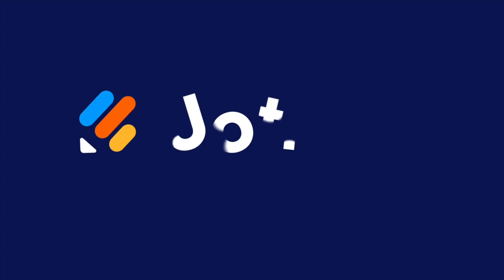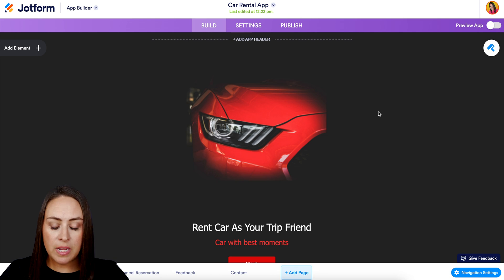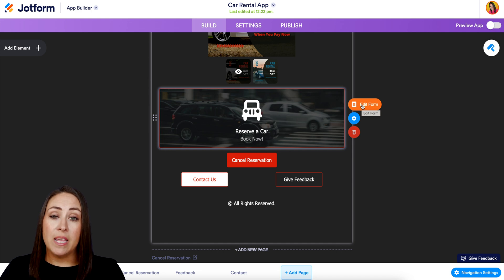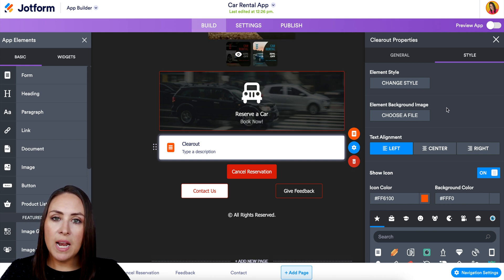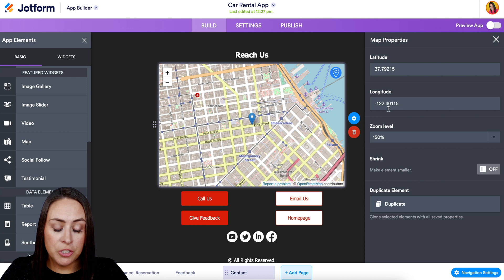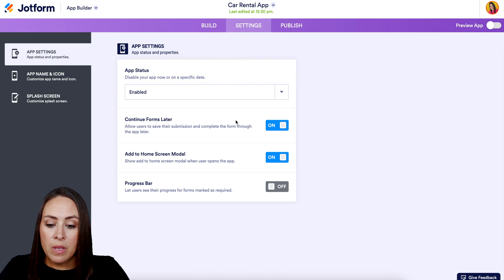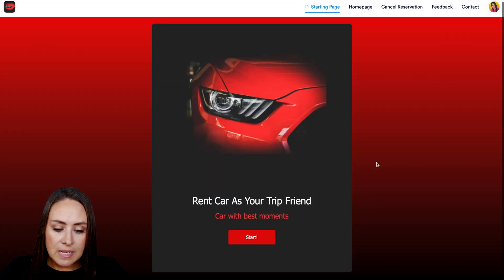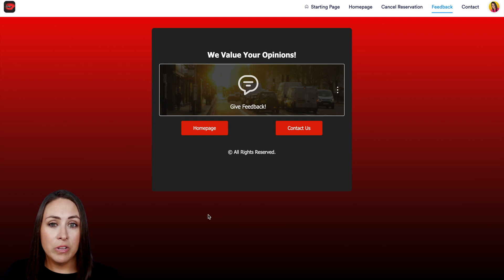How to Create a Car Rental App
Looking to make an app for your car rental business? With Jotform Apps, anyone can build a custom-branded app in minutes without any coding using our drag-and-drop app builder. In this video tutorial, we’ll walk you through the whole process of creating a car rental app and have you taking online reservations in no time.
LINKS & RESOURCES
👋 ABOUT JOTFORM
Hi, we're Jotform, a full-featured online forms platform that makes it easy to create robust forms and collect important data. Check us out
00:00 Introduction
00:08 Create an App
00:57 Editing of Car Rental App
02:23 Open Car Rental Form in Form Builder
03:10 Click on Form Settings in App
03:32 View Other App Elements
04:56 App Designer
05:18 Settings Tab
06:25 Open In a New Tab
07:38 Subscribe to Jotform